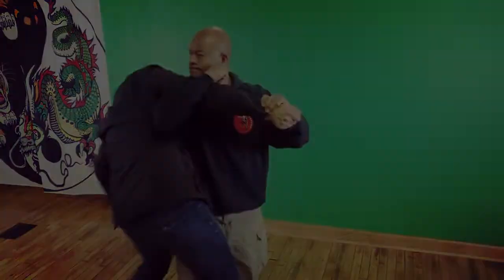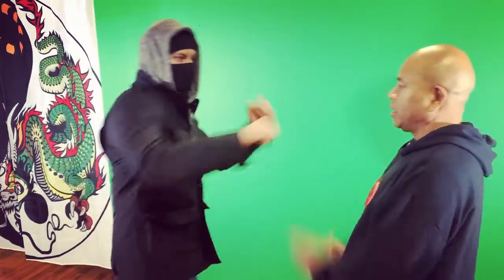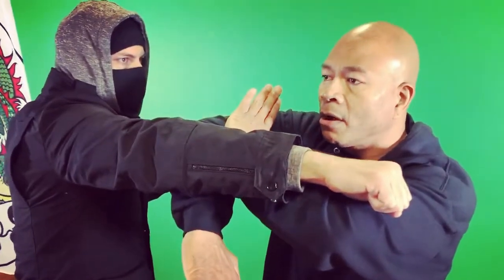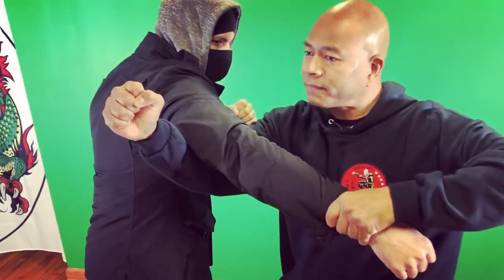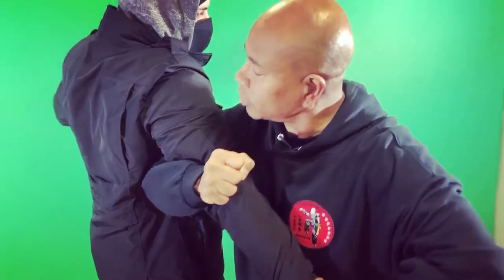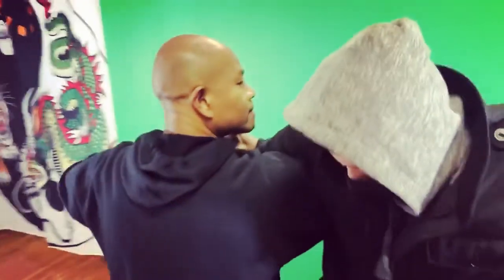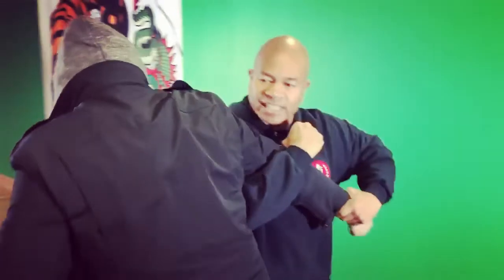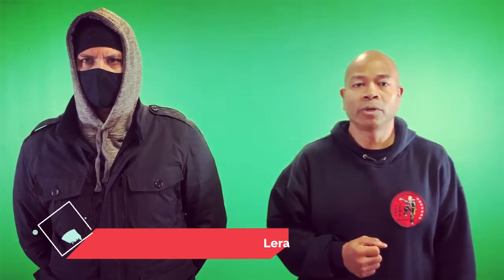MARTIAL ARTS TRAINING TEMPLE CHICAGO - THE WING BLOCK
#0027 THE WING BLOCK :If you're in Chicago, we'd love for you to come check out and try a free Martial Arts class on us at The Martial Arts Training Temple Chicago. For more Martial Arts and class info and to reserve your Free Class go .Shi Fu Lee Lera (李華 師傅): Over 30 Years Martial Arts Expertise In Self Defense & Teaching)